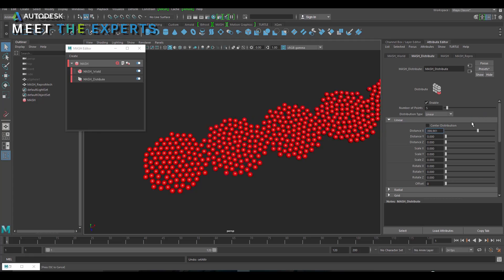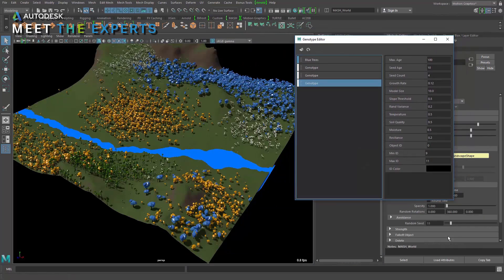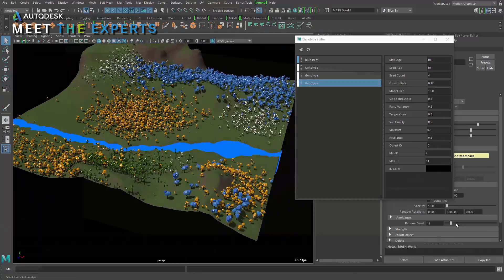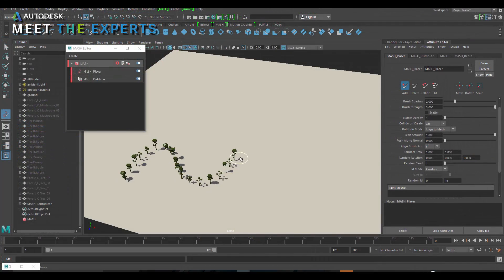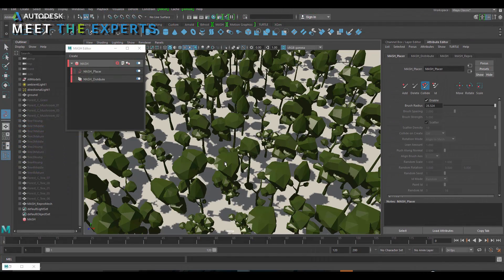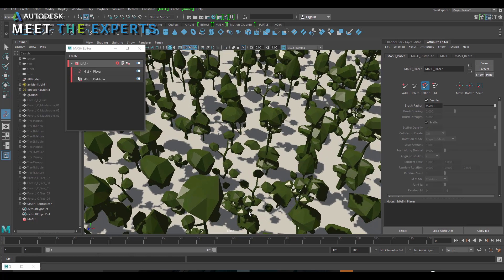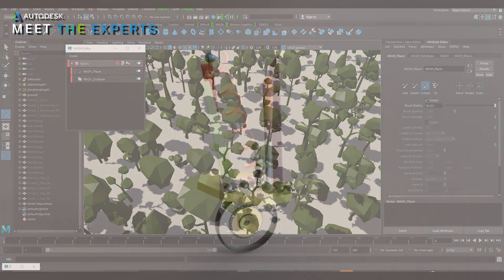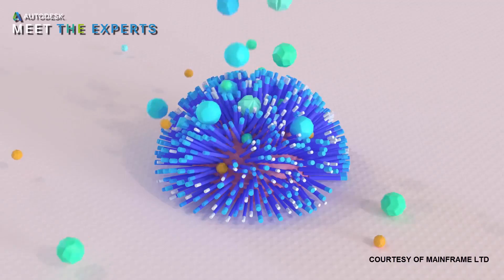Autodesk Maya 2018 - Upcoming Motion Graphics Webinar, September 7th, 2017 - Teaser Trailer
Teaser Trailer for "Motion Graphics and a Whole lot more" live Webinar airing 7th September 3pm CET